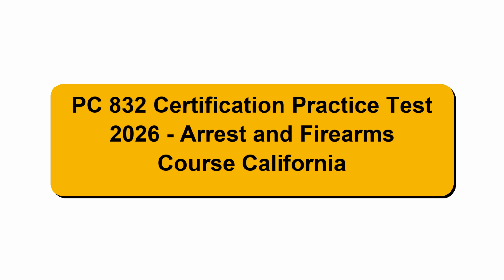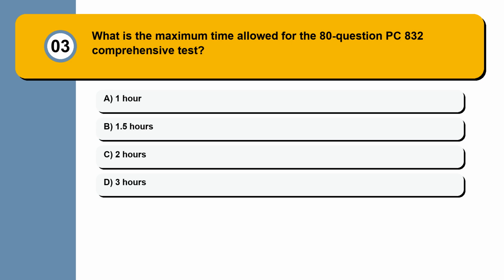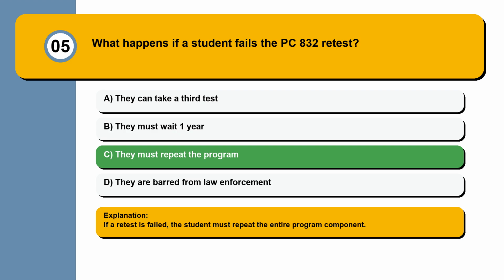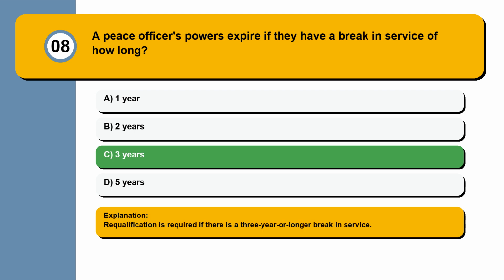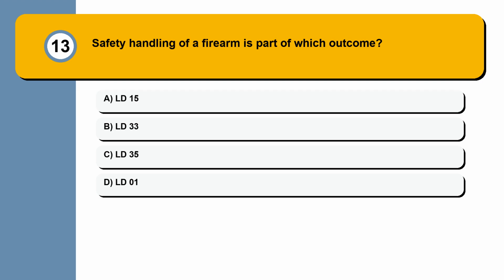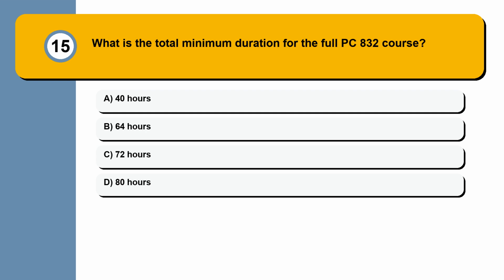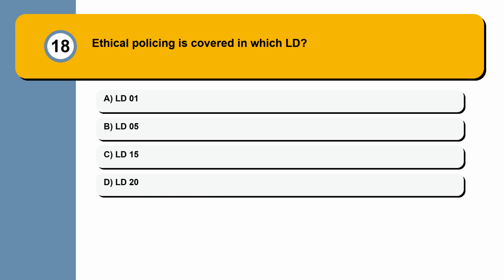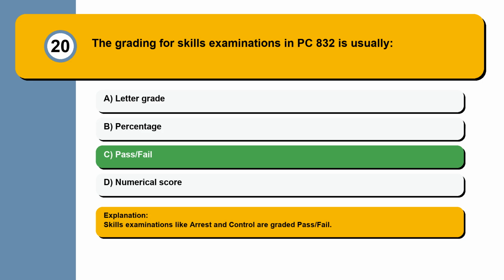PC 832 Certification Practice Test 2026: California Arrest and Firearms Course Prep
. Earning your PC 832 certification in 2026 requires more than just a general understanding of California law; it demands a precise grasp of current arrest procedures and firearms safety standards. This comprehensive practice test is specifically designed to mirror the actual California Commission on Peace Officer Standards and Training (POST) exam environment. Whether you are entering law enforcement, security, or a specialized investigative role, mastering these practice questions is a critical step toward passing your evaluation on the first attempt.

The PC 832 course is the foundational entry point for California law enforcement training. Our 2026 practice materials cover the essential modules mandated by POST, including the laws of arrest, search and seizure, investigative procedures, and the moral and legal aspects of firearms use. We focus on the high-probability topics that frequently appear on the official exam to ensure your study time is efficient and effective. Many candidates struggle with the specific legal terminology and situational decision-making required by the state; this walkthrough breaks down those complex scenarios into manageable concepts.

In addition to arrest laws, this guide provides insights into the firearms component of the PC 832 requirements. Understanding range safety, weapon manipulation, and the shoot/no-shoot decision-making process is vital for both the written exam and the practical skills demonstration. By simulating the pressure and format of the real test, you can identify your knowledge gaps early and build the confidence necessary to succeed. We stay updated with the latest 2026 California legislative changes to ensure every question and explanation remains accurate and relevant to current field requirements.

Preparation is the difference between success and a retake. We understand the high stakes involved in starting your career in public safety, which is why we also provide specialized resources, comprehensive study guides, and direct help to ensure you meet all certification milestones. Our goal is to provide you with the most realistic testing experience possible so that the actual exam feels like a review. If you are serious about passing the PC 832 Arrest and Firearms course this year, this updated 2026 practice test is your most valuable asset.

Watch through each scenario, pause to answer the questions yourself, and then review the detailed breakdowns to understand the legal reasoning behind the correct responses. Consistency in your study habits will lead to professional mastery. Share this resource with your academy classmates or colleagues who are also preparing for their California POST certifications to help them stay ahead of the curve.